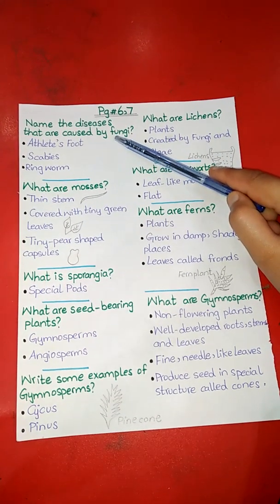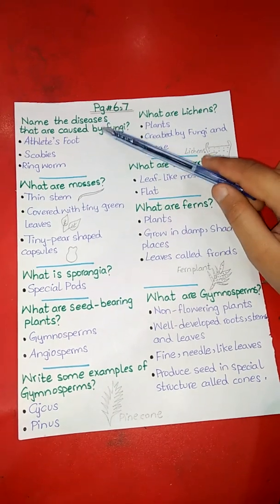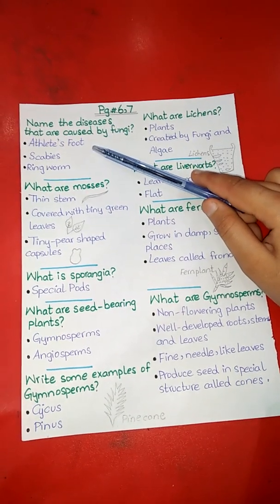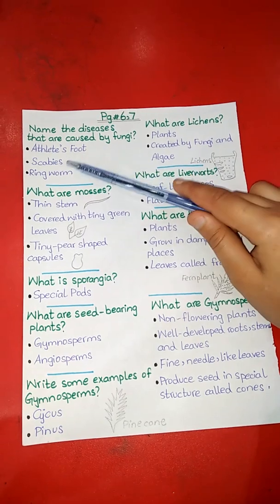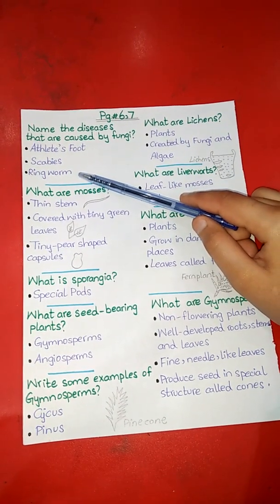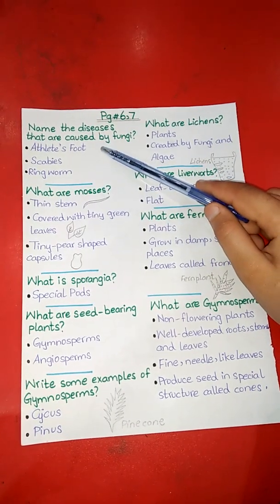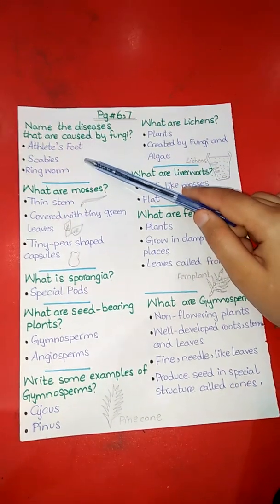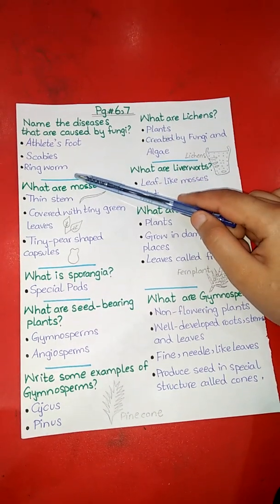Class. 5 Science lecture.3